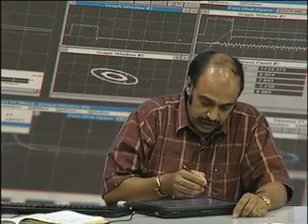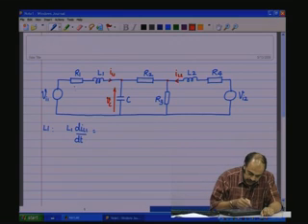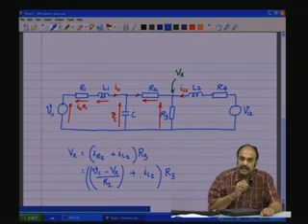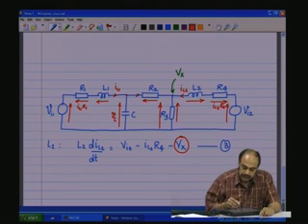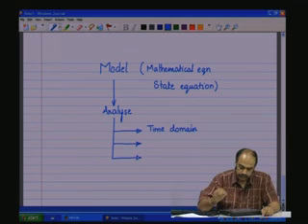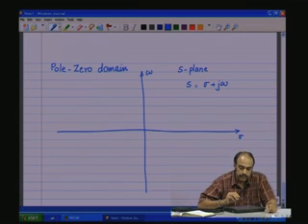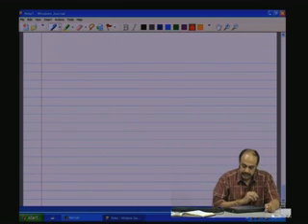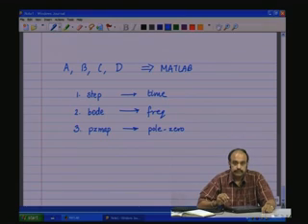Lecture - 07 Modeling of Circuit 2